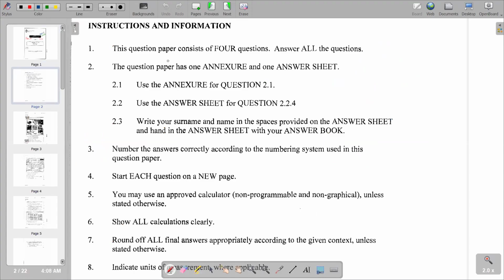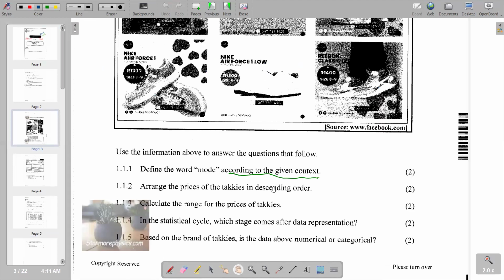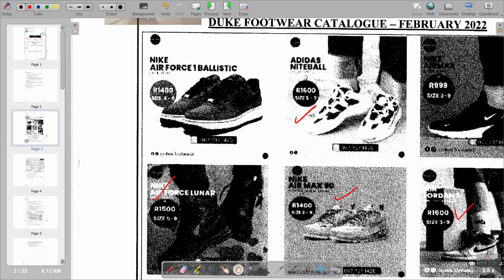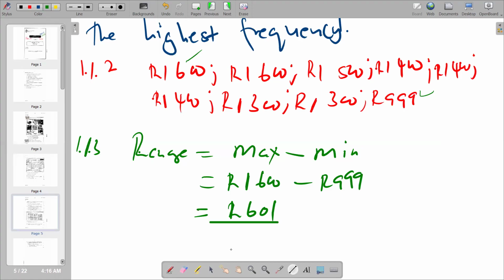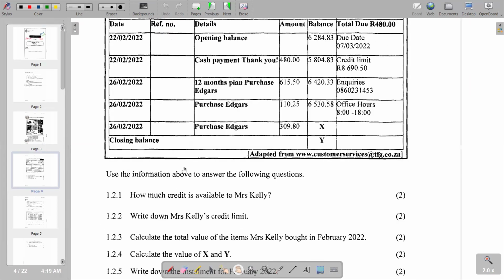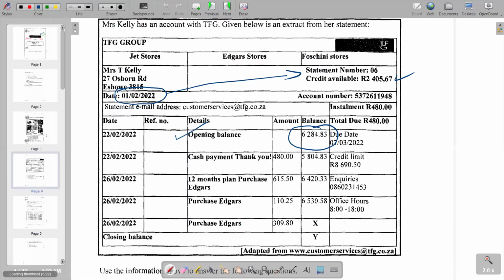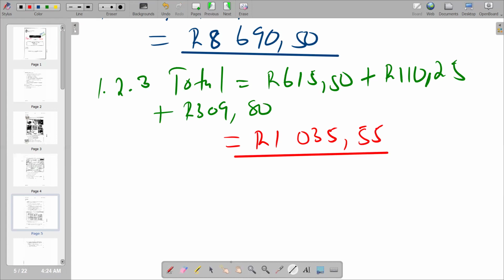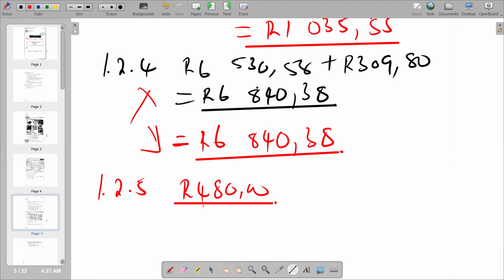GRADE 12 MATHEMATICAL LITERACY TERM 1 MARCH TEST DATA HANDLING